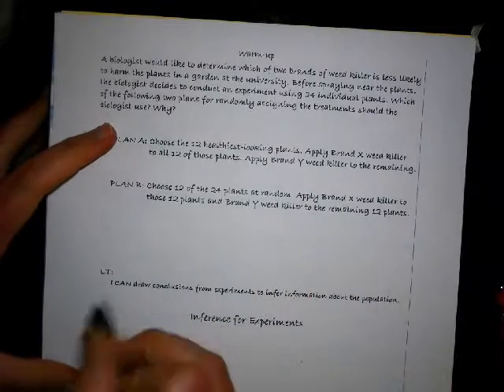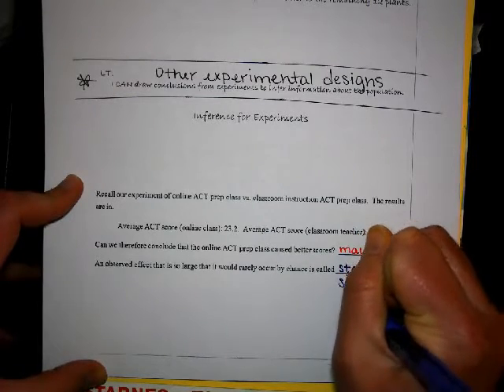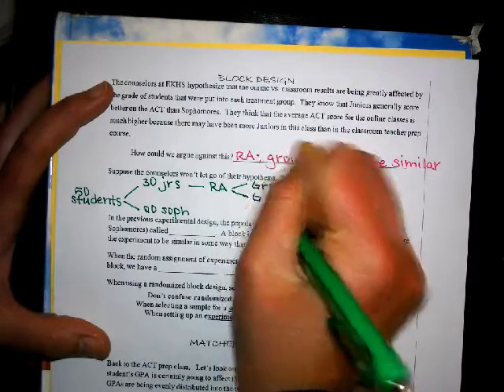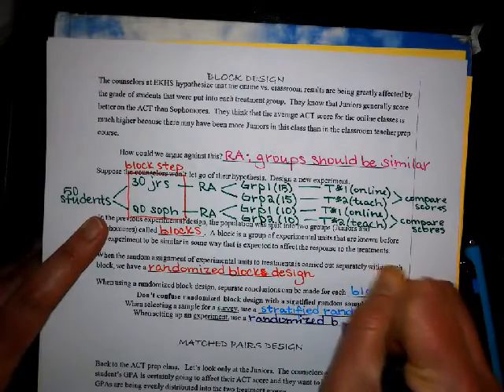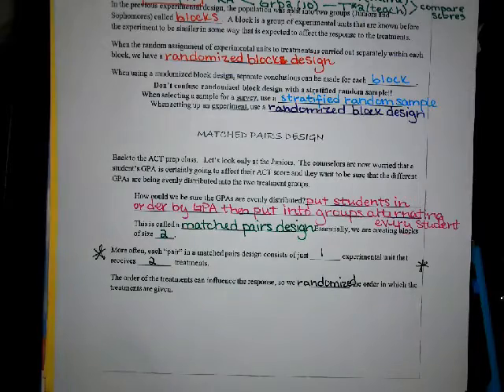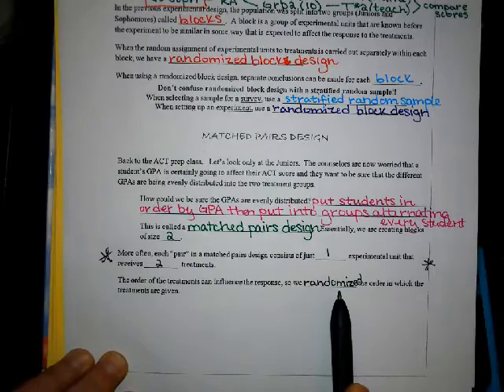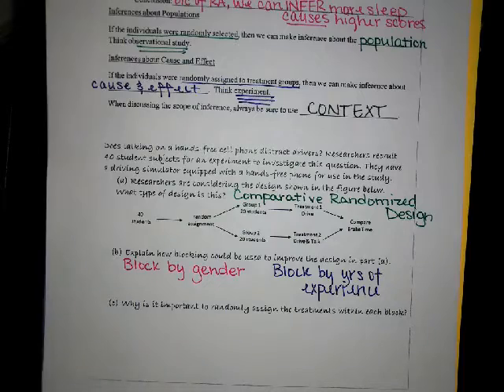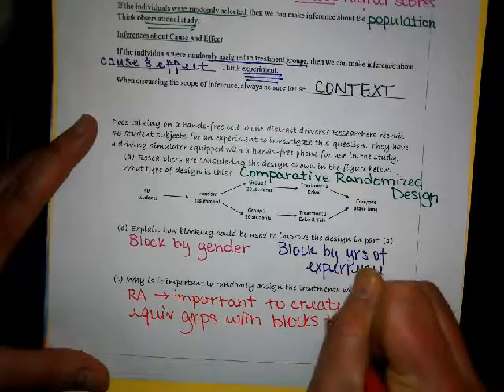Apr 2, 2021 Stats Notes.mp4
Statistics lesson on block and matched pairs design of experiments